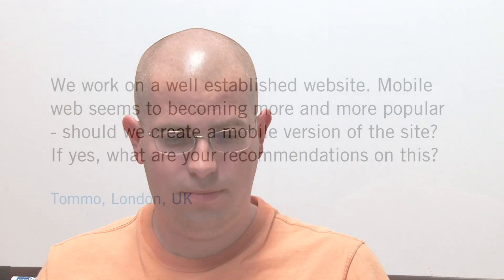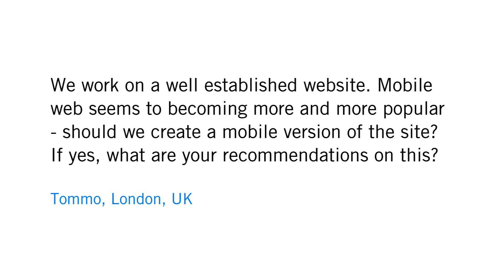Should we create a mobile version of our site?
Tommo from London, UK asks: "We work on a well established website. Mobile web seems to becoming more and more popular - should we create a mobile version of the site. If yes, what are your recommendations on this?"

To make sure Googlebot-Mobile can access your site, you can now use the Fetch as Googlebot feature in Webmaster Tools: